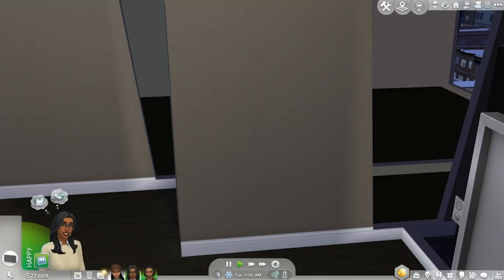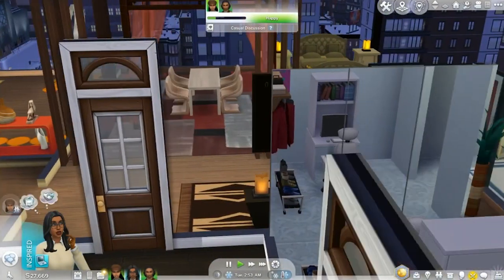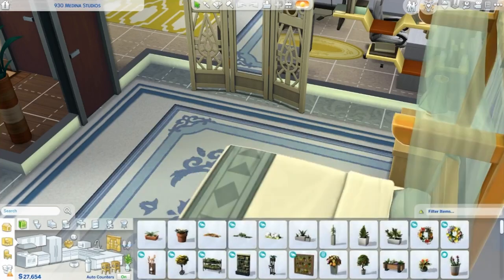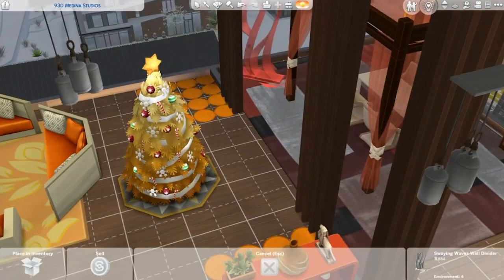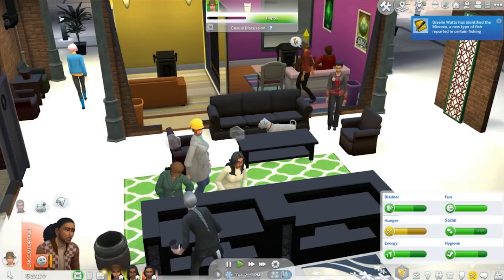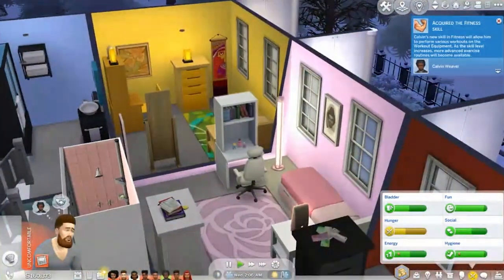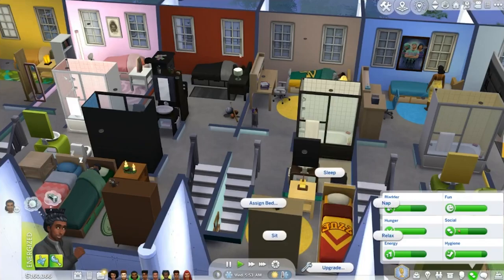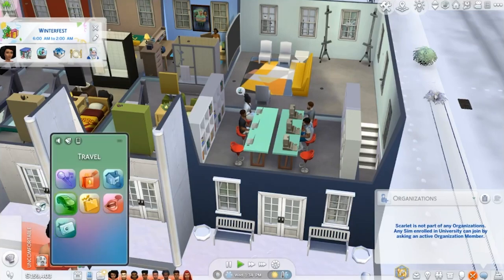MEET THE CREW | COLLEGE HILL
My Sim's personalities are bolder than a double espresso. Time to laugh and expect the unexpected, come meet the crew!!